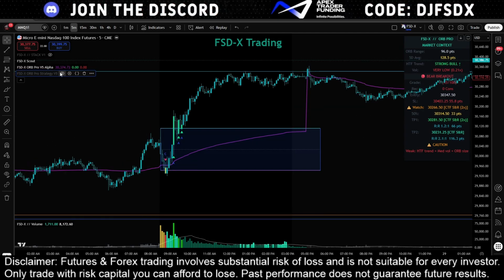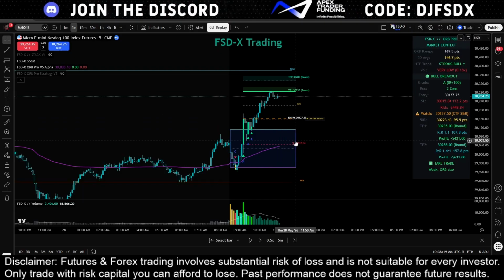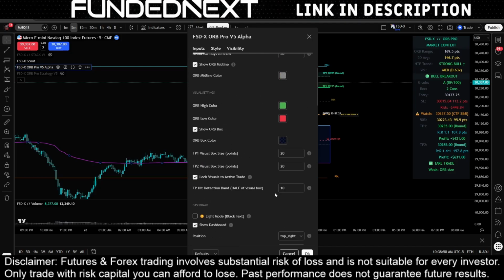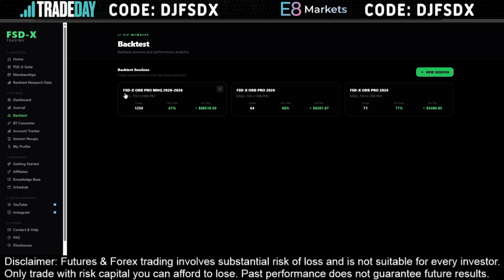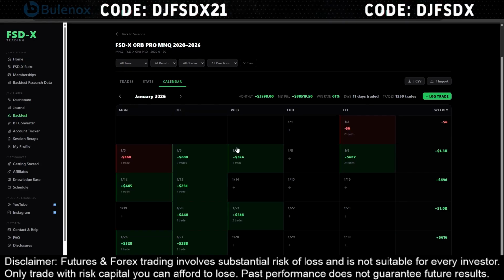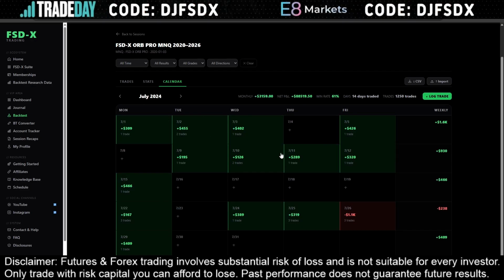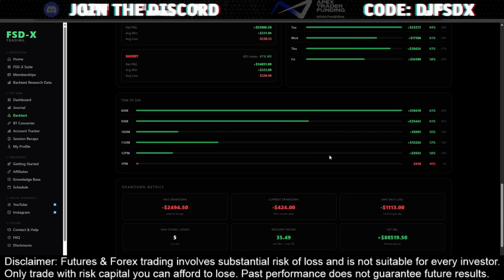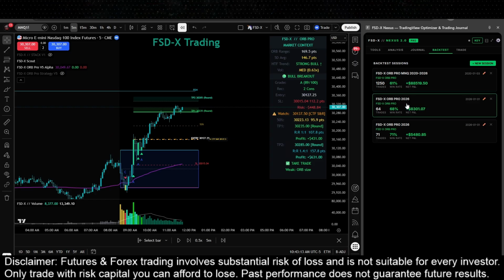My NQ/MNQ ORB Indicator Just Got Its Biggest Upgrade Yet — Here's What Changed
0:00 Disclaimer & Intro
0:08 Updated Data
0:41 Indicator Example Trade
2:12 FSD-X ORB PRO Backtest Data
2:27 Converter Explanied
2:40 How to view Backtest Data
3:15 Pace for 2026
3:23 2026 Backtest Data
4:34 Full Backtest Stats
5:00 FSD-X Suite
5:11 Nexus 2.0
6:12 Free Trial & Links

🚀 FSD-X VIP Ecosystem — Rules-based, systematic trading framework.

🔥 VIP INCLUDES:
- FSD-X ORB PRO v5 Alpha — 5m NQ/MNQ indicator, auto grading (A+ through C)
- FSD-X // Volume — institutional participation + breakout highlighting
- FSD-X ORB PRO Backtester — stress-test your rules
- FSD-X Nexus 2.0 Chrome Extension — journal, calculator, calendar, AI analyzer
- Strategy Optimizer PRO — brute-force parameter automation
- FSD-X Stack V1 — 7-timeframe trend bias matrix
- FSD-X Scout (Beta) — real-time Discord breakout alerts
- Risk Modeling Dashboard — on-chart SL/TP tracking
- Daily Discord Sessions — collaborative market analysis. All trades educational/hypothetical.

NinjaTrader® is a registered trademark of NinjaTrader Group, LLC.

Using these links helps support the FSD-X community and future giveaways.

⚠️ RISK DISCLOSURE
Futures and forex trading contains substantial risk and is not for every investor. Only risk capital should be used for trading. Past performance is not necessarily indicative of future results.

All results shown are simulated. No representation is made that any account will achieve similar results. Hypothetical trading does not involve financial risk and past performance is not indicative of future results.

⚖️ LEGAL
TradingView® is a registered trademark of TradingView, Inc. No TradingView company has any affiliation with the owner, developer, or provider of the products or services described herein, or endorses, recommends or approves any such product or service. FSD-X is an independent software provider. Nothing here constitutes investment or financial advice. This is not an auto-trading system. No trade signals are provided.